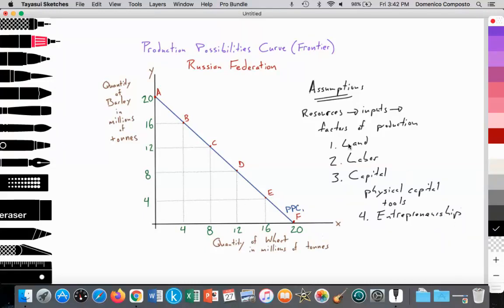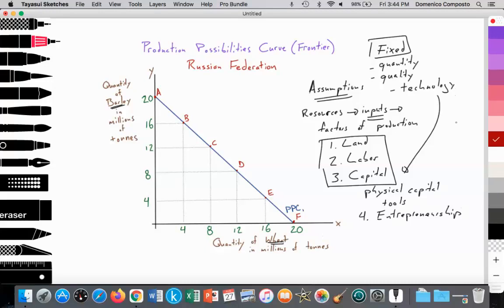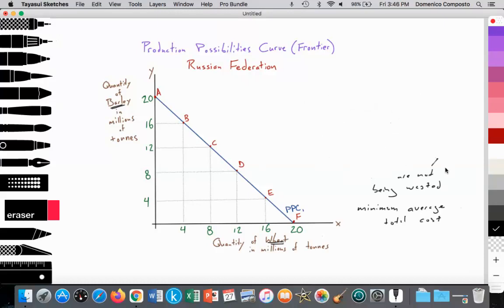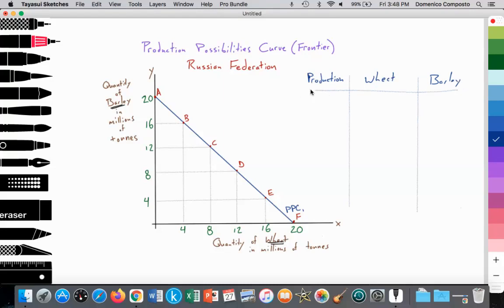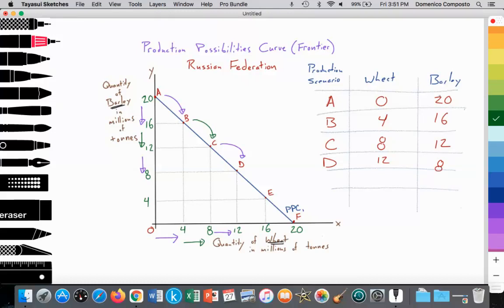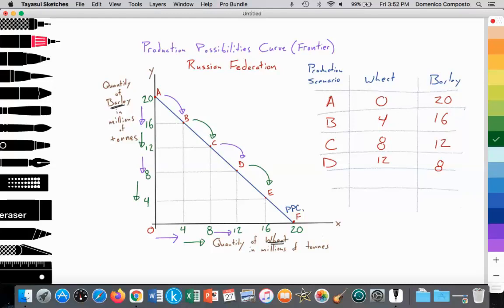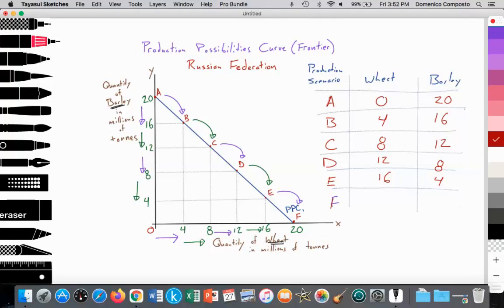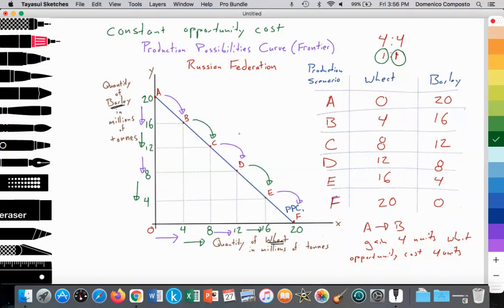1.1 (Micro) Production possibilities curve; 3.3 (Macro): Actual growth; 4.1 (Global economy); Part 1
Video tutorial for IB Economics students illustrating how to draw & analyze the production possibilities curve (frontier) model (PPC)

IB Economics guide (First assessment 2022)

1.1 Micro: Assumptions of the model; Constant opportunity cost; Choice; Productive efficiency;

3.3 Macro: Basis of PPC model (the next videos in the series will address actual growth and growth in production possibilities)

4.1 Global economy: Linear PPC showing different opportunity costs (the next videos in the series will address potential gains from specialization and trade as a result of comparative advantage (HL only)).

Note:
IB Econ Paper analysis at 7:48
Analysis: Production possibilities of wheat and barley in the Russian Federation
* X-axis measures quantity of wheat produced (in millions of tonnes)
* Y-axis measures quantity of barley produced (in millions of tonnes)

* Downward sloping curve labelled PPC1 illustrates the production possibilities as a result of the assumed full employment of resources (= inputs = land + labor + capital + entrepreneurship) to generate wheat and barley

* Assumptions of the model at 1:24
1. Full employment of resources
2. Productive efficiency in the employment of resources (land, labor, capital, entrepreneurship) where resources are not wasted (generating outputs at minimum average total costs (min ATC))
3. Fixed quantity of resources
4. Fixed quality of resources (it is assumed in this example that quality of labor is low-quality and fixed and thus not improving over time)
5. Fixed technology (physical capital is fixed)

* Production scenario A at 9:50
Entrepreneur allocates all resources (land, labor, capital) toward the production of barley generating 20 million tonnes of barley and 0 million tonnes of wheat

* Production scenario B at 10:19
As a result of rising demand in the Russian Federation for wheat, the entrepreneur reallocated some of their resources (land, labor, capital) toward the production of wheat leading to a decrease in the production of barley by 4 million tonnes (20 million to 16 million tonnes) and an increase in wheat to 4 million tonnes

* Production scenario C at 11:32
As a result of continued rising demand in the Russian Federation for wheat, the entrepreneur continues to reallocate more of their resources (land, labor, capital) toward the production of wheat leading to a decrease in the production of barley by 4 million tonnes (16 million to 12 million tonnes) and an increase in wheat to 8 million tonnes (4 million to 8 million tonnes)

* Production scenario D at 12:24
As a result of continued rising demand in the Russian Federation for wheat, the entrepreneur continues to reallocate more of their resources (land, labor, capital) toward the production of wheat leading to a decrease in the production of barley by 4 million tonnes (12 million to 8 million tonnes) and an increase in wheat to 12 million tonnes (8 million to 12 million tonnes)

* Production scenario E at 12:53
As a result of continued rising demand in the Russian Federation for wheat, the entrepreneur continues to reallocate more of their resources (land, labor, capital) toward the production of wheat leading to a decrease in the production of barley by 4 million tonnes (8 million to 4 million tonnes) and an increase in wheat to 12 million tonnes (12 million to 16 million tonnes)

* Production scenario F at 13:23
Entrepreneur allocates all resources (land, labor, capital) toward the production of wheat generating 20 million tonnes of wheat and 0 million tonnes of barley

* The model illustrates constant opportunity costs (at 14:26) as movements along PPC1 from points A to F demonstrate that in order for the entrepreneur to increase wheat production by 4 million tonnes they must sacrifice 4 million tonnes of barley providing a ratio of 4 units of wheat gained for every 4 million units of barley lost (ratio of 1 to 1)

Constant opportunity costs are a result of the assumption that the resources (land, labor, capital) needed to generate wheat are easily transferable from barley production (requiring no additional training for labor, no adjustments to land resources, and no adjustments to physical capital resources) to wheat production